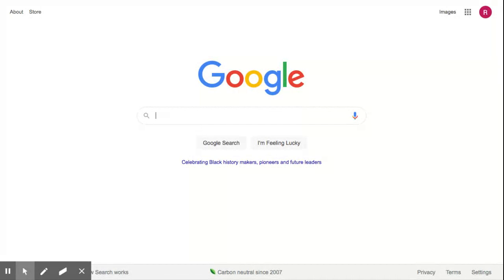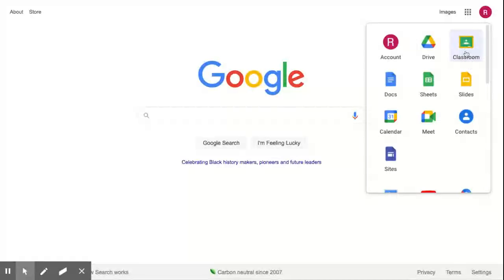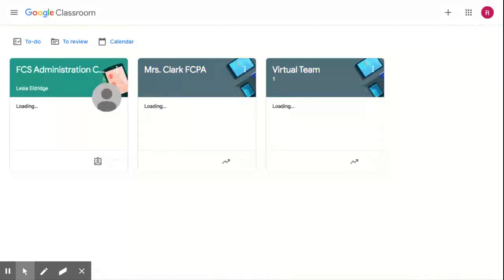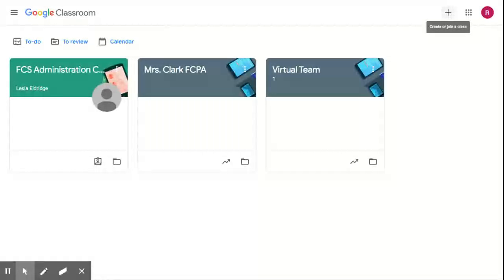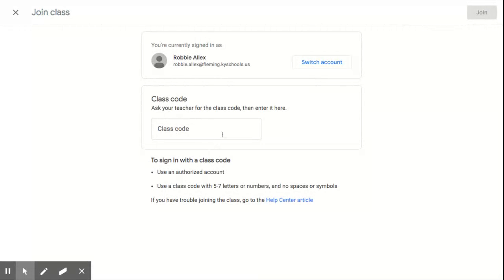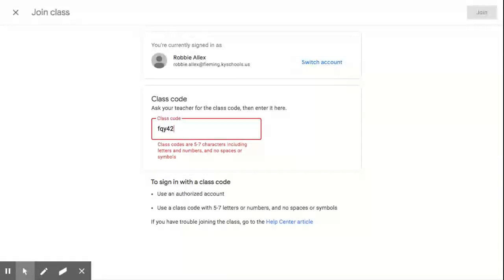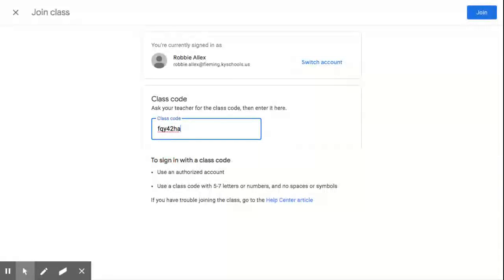Google Classroom, How to Join